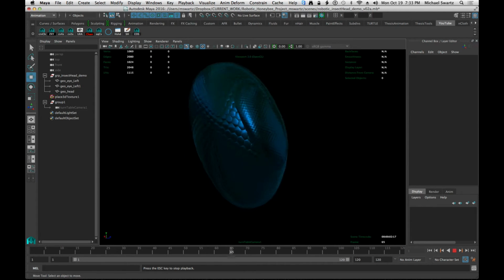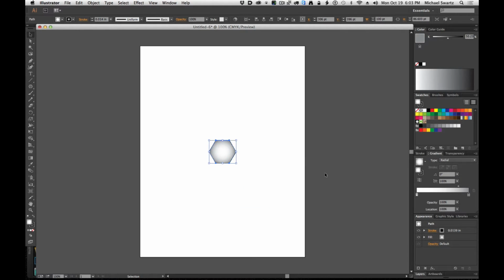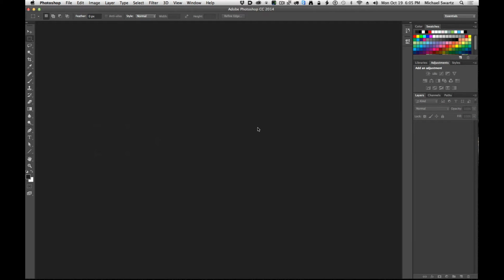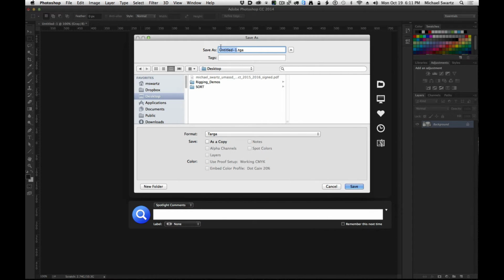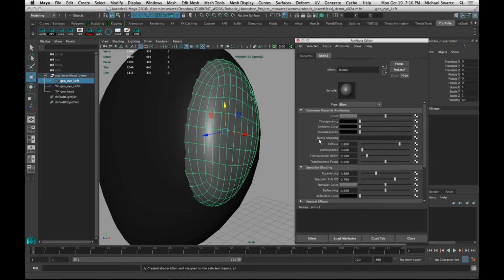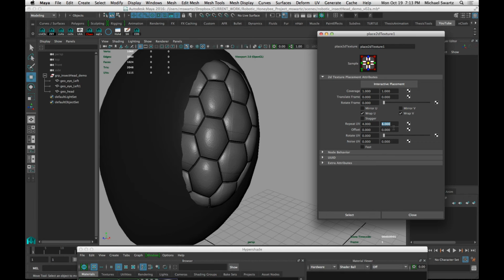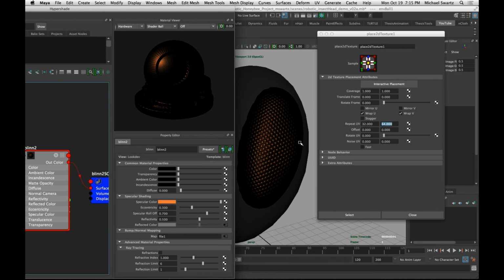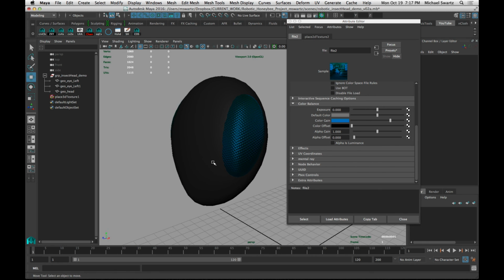Create an Insect Eye Hextile Bump Map for Maya 2016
In this lesson we will learn how to create a tileable hexagon bump map texture for simulating honeycomb and insect eye surfaces in a 3D application such as Autodesk Maya (2016).